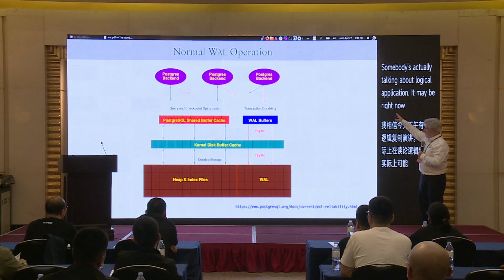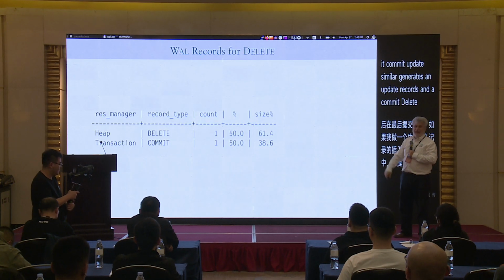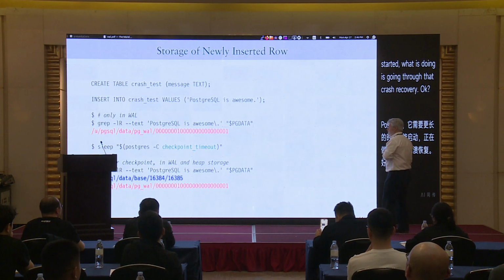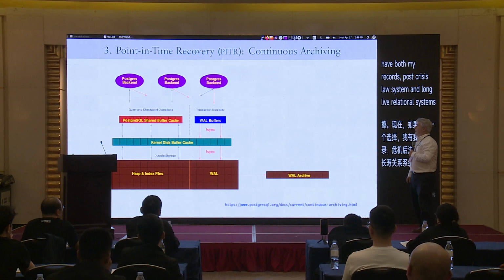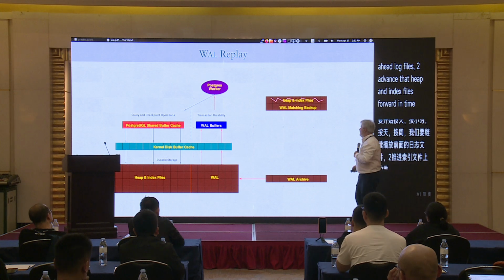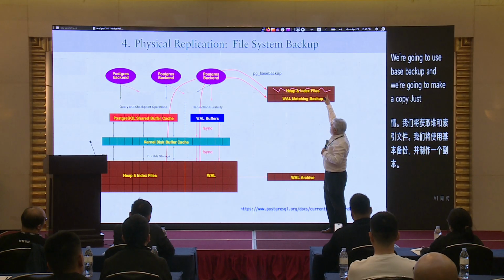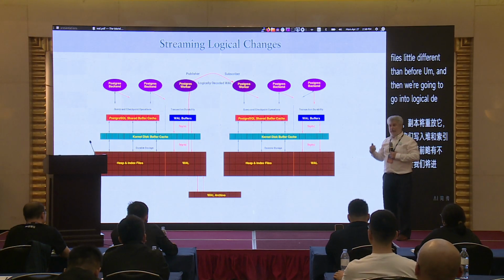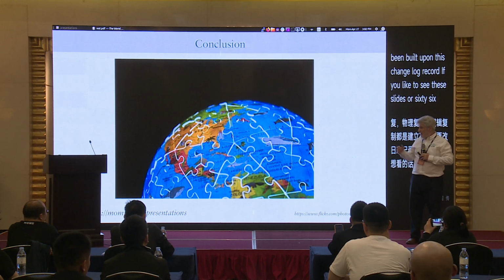【HOW 2026 内核分论坛】The Wonderful World of WAL-Bruce Momjian